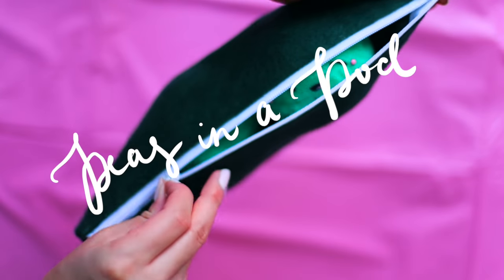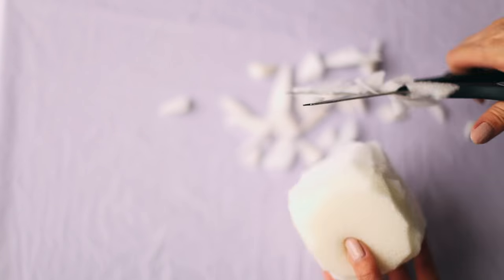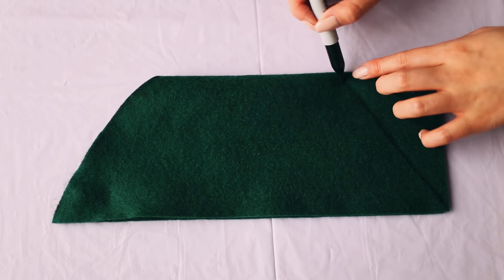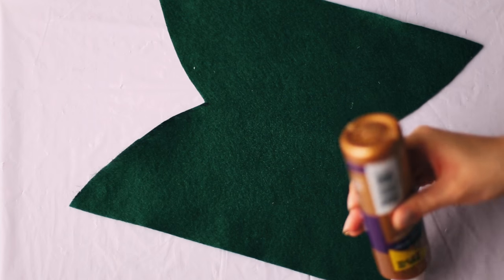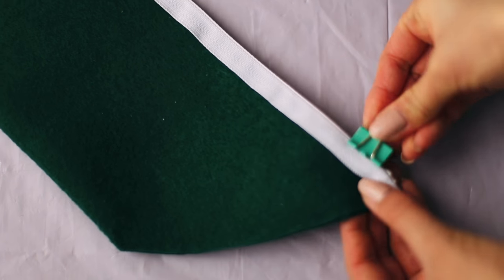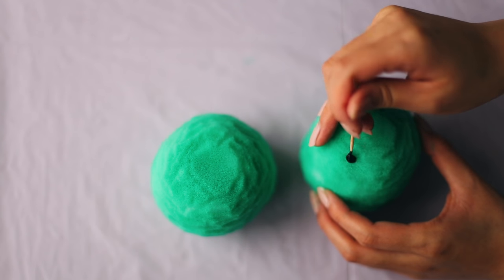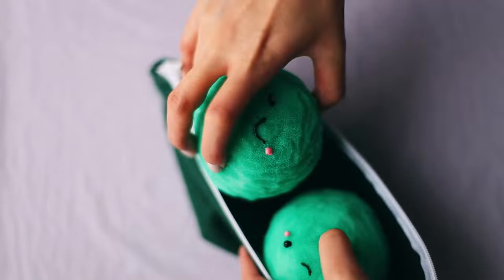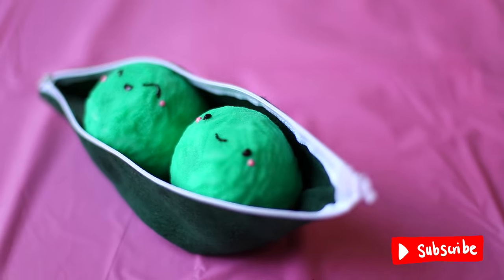DIY Peas in a Pod Squishy Pouch (no-sew!) 💚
Materials for these adorable DIY no-sew kawaii peas in a pod plush/squishies:
+ memory foam
+ scissors
+ green felt
+ 3D fabric paint in black and pink
+ toothpick
+ disposable glove
+ zipper
+ fabric glue
+ clip

Did you make your own? I'd love to see it! Share with me photos of your creations by tagging me @puddingfishcakes on Instagram!